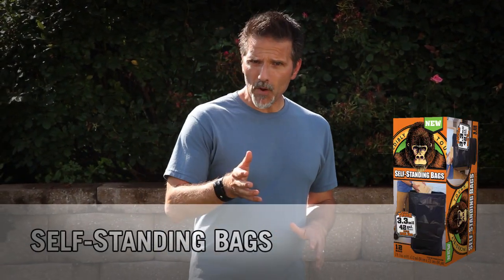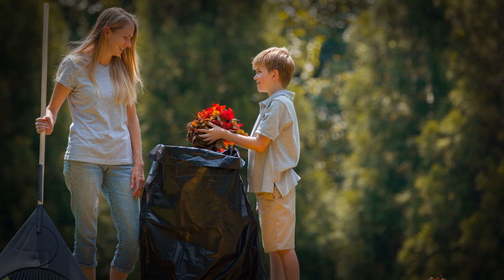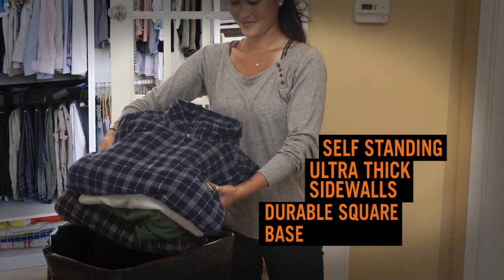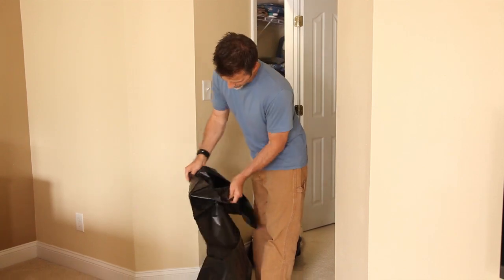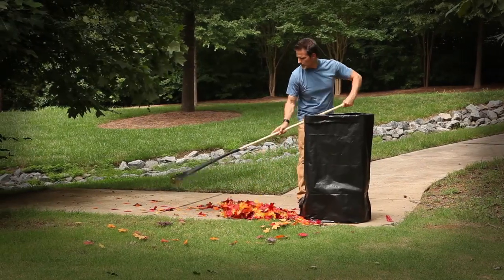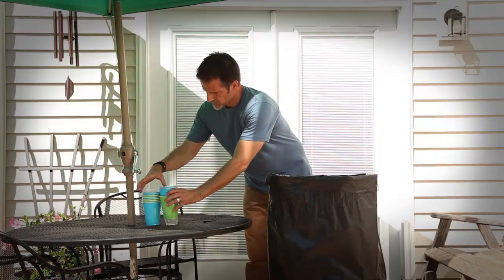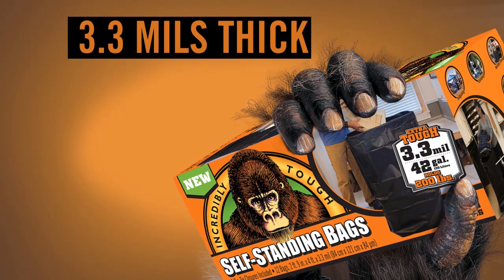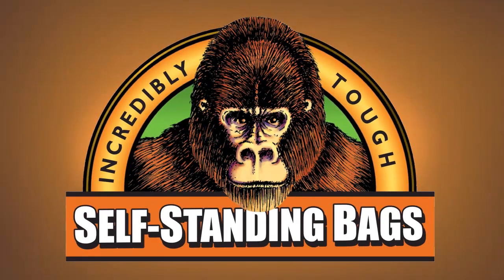Self-Standing Bags Product Video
A heavy duty project bag that's extra thick, extra strong, and makes even the toughest projects on planet earth easier to tackle. Self-Standing Bags are uniquely constructed with tough projects in mind. Your cleanup awaits.